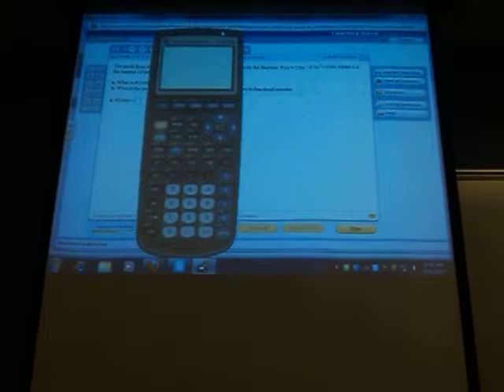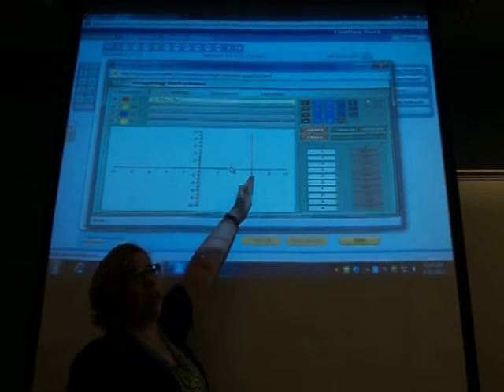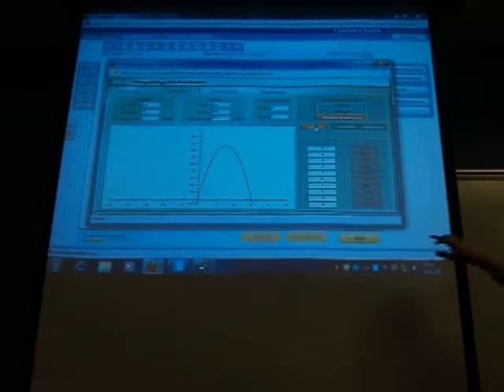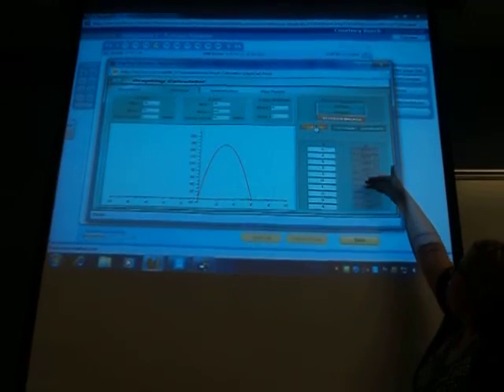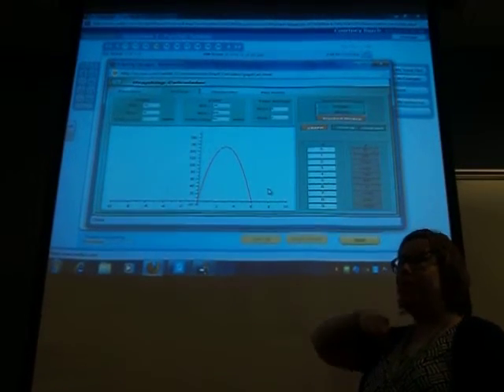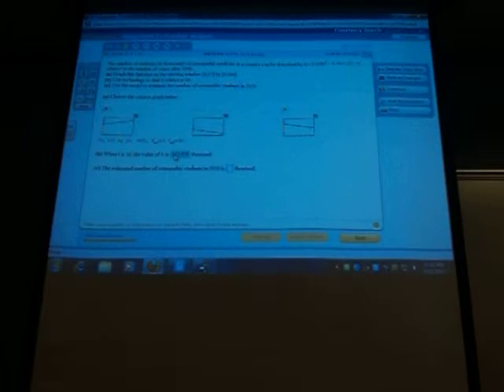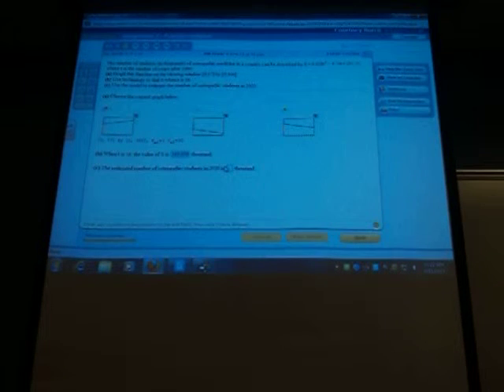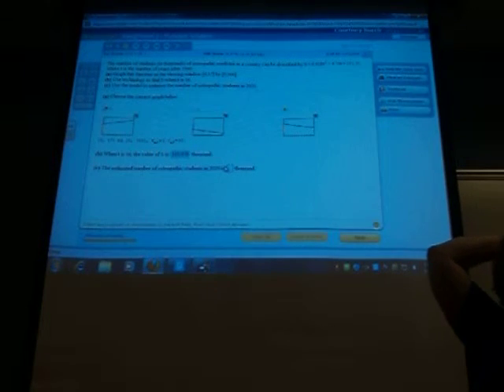MAT 150 Gateway Summer of 2013 Class 3 Operations w/ Functions, Part 1 of 3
MAT 150 at Gateway during the summer of 2013. This is the 3rd class of the semester and my battery died at the end. Sorry I have ordered a new one.